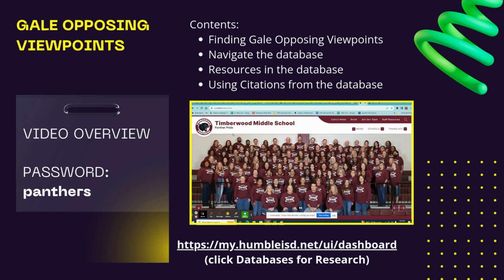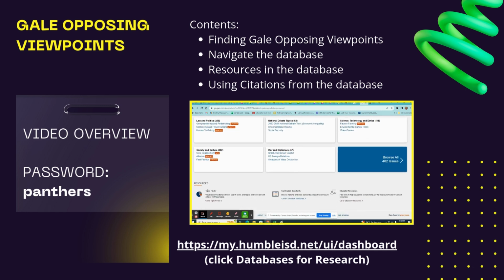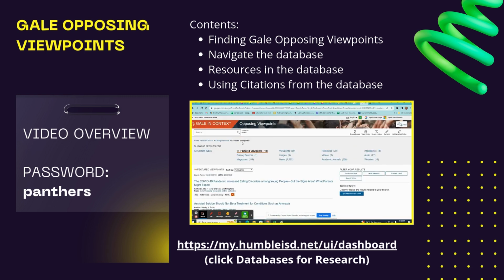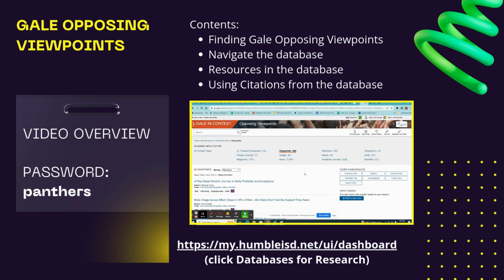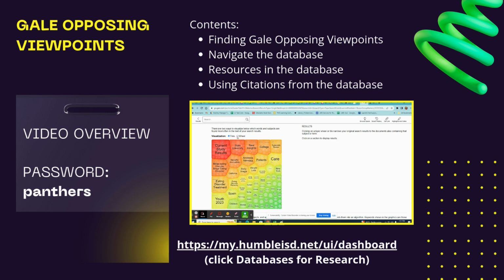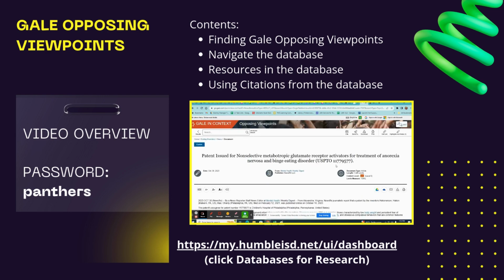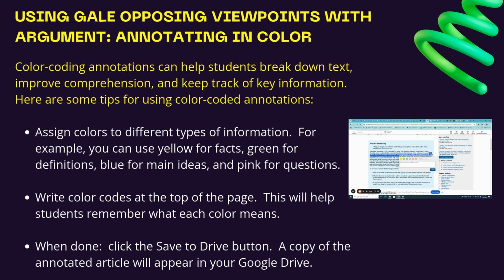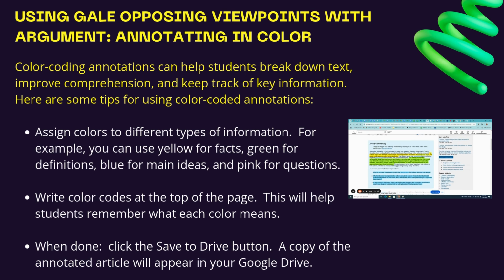110724Tech Talk Tuesday Opposing Viewpoints Gale 1